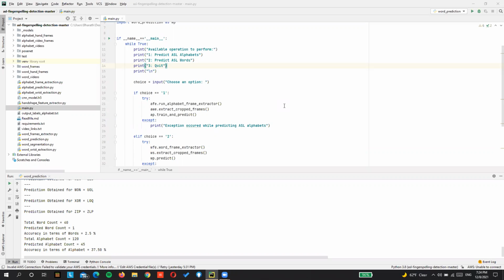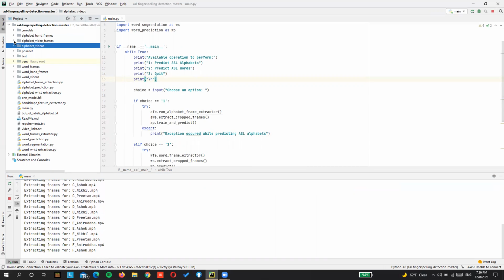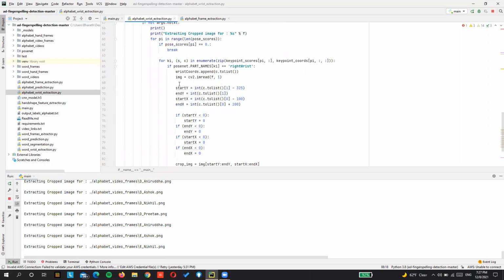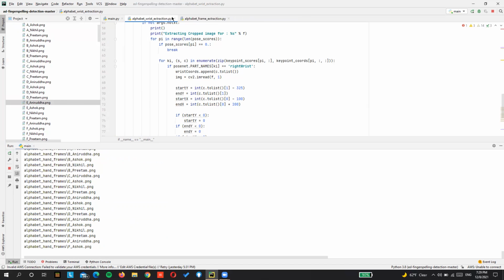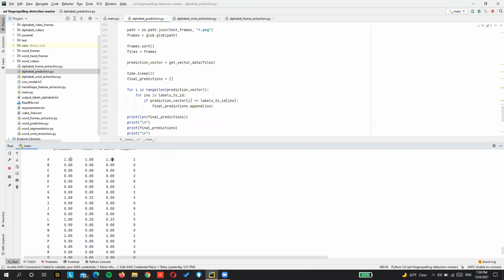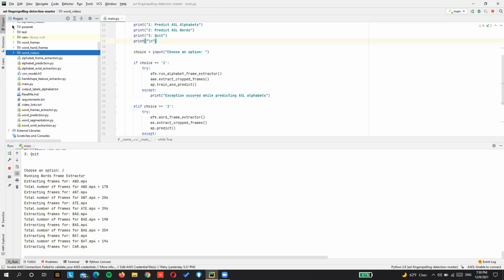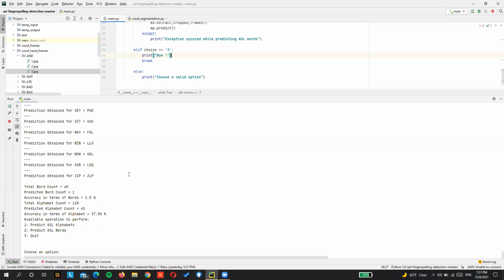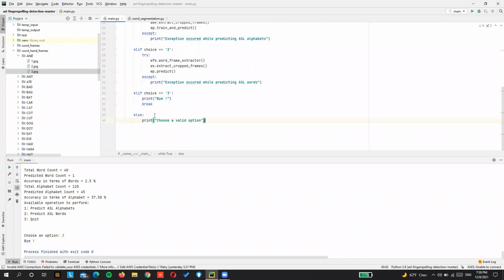ASL Finger Spelling Detection Project Demo - Group 39